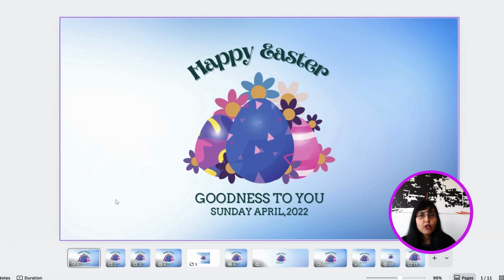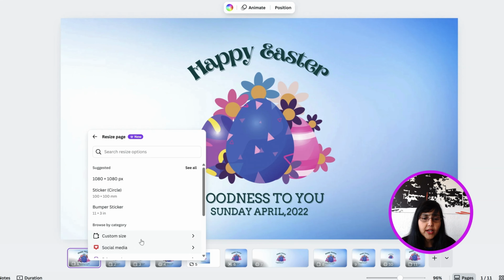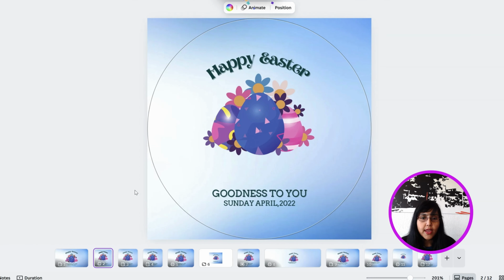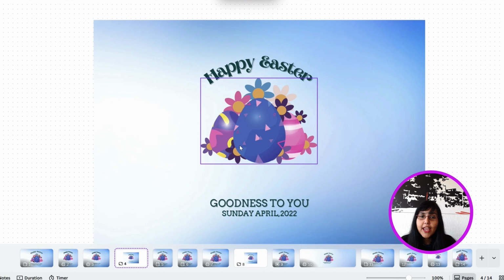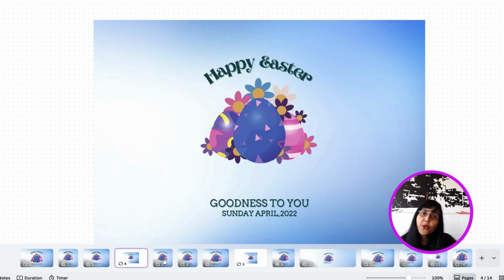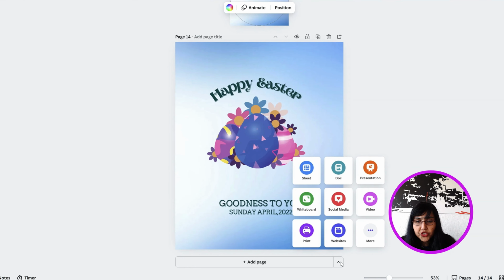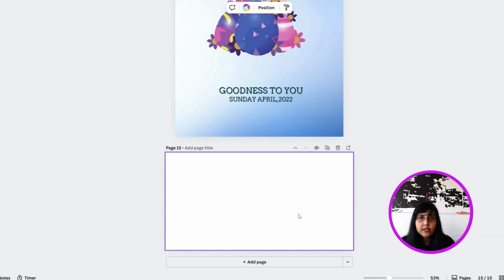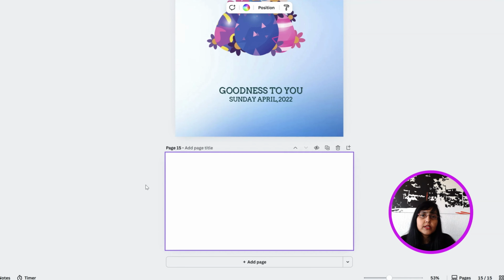The ONE Canva Feature We've All Been Waiting For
Learn how to manage multiple design formats and sizes within a single Canva file. Discover two methods, including the easy one-click Pro option.

❇️ ABOUT ME
Hi, my name is Poulomi Basu, and I help businesses save time creating content and growing their online presence through workflows, automation, and AI.
I have 17 years of branding & marketing experience at multinational companies such as L'Oreal, J&J, & Bose, and an MBA in marketing. I have been running my business since 2015 with a mission to empower entrepreneurs to grow with their online brands.